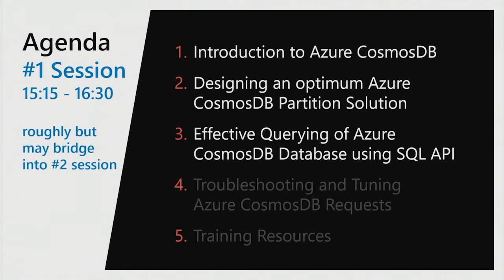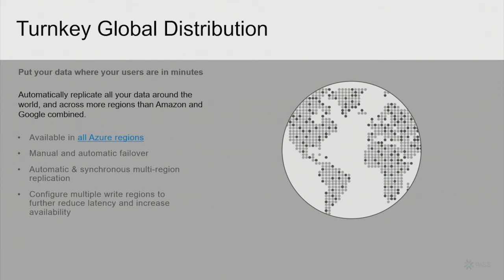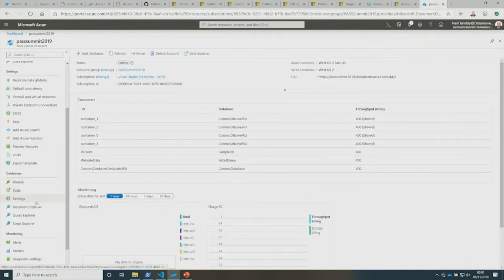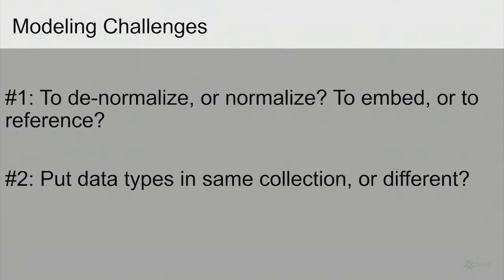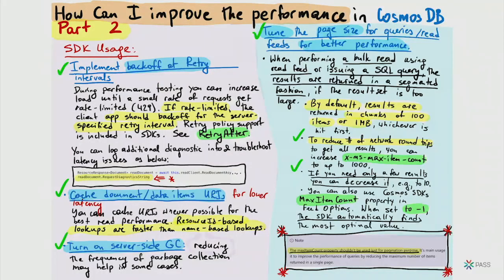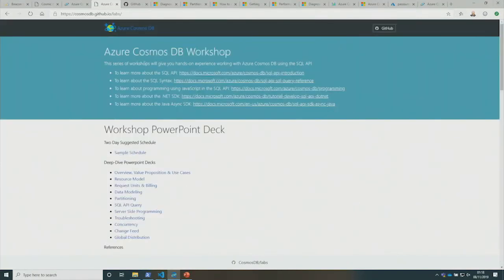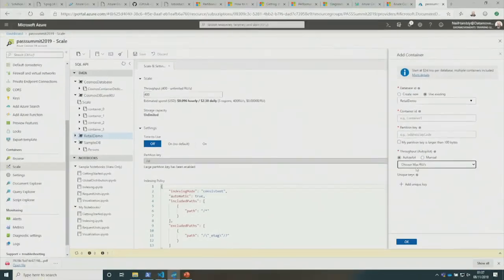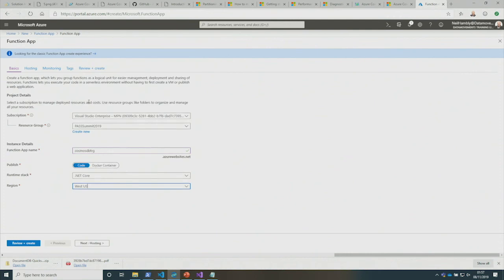PASS summit 2019: CosmostDB: Designing and Troubleshooting Lessons